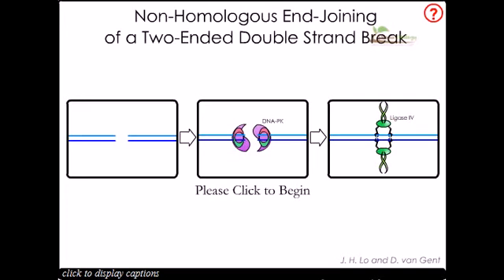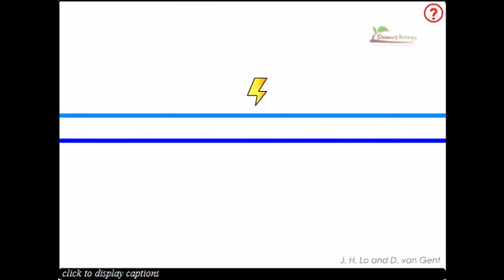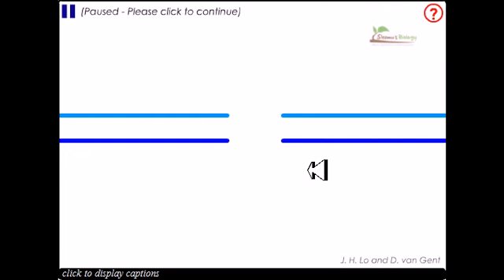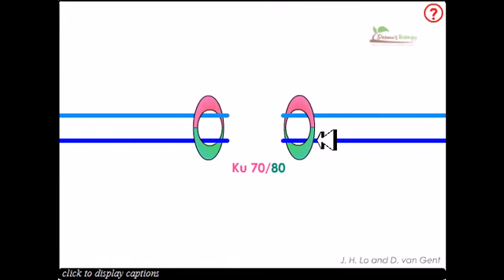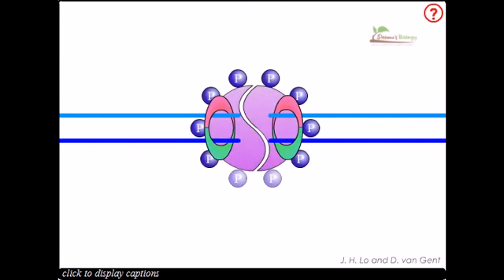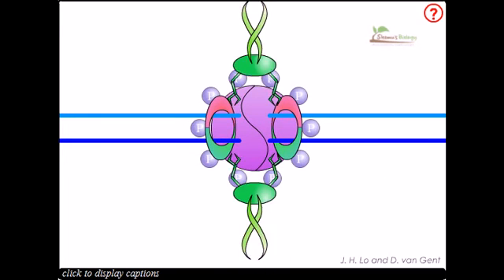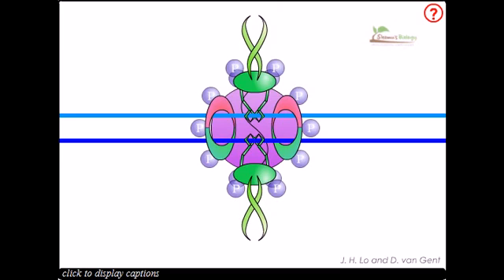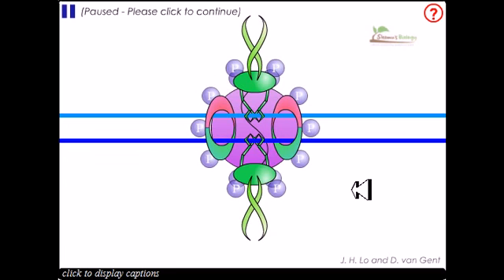Non homologous end joining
Cells cannot function if DNA damage corrupts the integrity and accessibility of essential information in the genome (but cells remain superficially functional when so-called "non-essential" genes are missing or damaged). Depending on the type of damage inflicted on the DNA's double helical structure, a variety of repair strategies have evolved to restore lost information. If possible, cells use the unmodified complementary strand of the DNA or the sister chromatid as a template to recover the original information. Without access to a template, cells use an error-prone recovery mechanism known as translesion synthesis as a last resort.

Damage to DNA alters the spatial configuration of the helix, and such alterations can be detected by the cell. Once damage is localized, specific DNA repair molecules bind at or near the site of damage, inducing other molecules to bind and form a complex that enables the actual repair to take place. Source of the article published in description is Wikipedia. I am sharing their material. Copyright by original content developers of Wikipedia.
Animation source- engelward-lab animations
Animation published in DNA Repair: Helleday T, Lo J, van Gent DC, Engelward BP. DNA double-strand break repair: From mechanistic understanding to cancer treatment. DNA Repair. (14 Mar 2007)